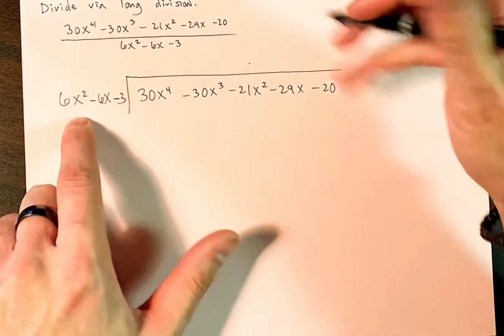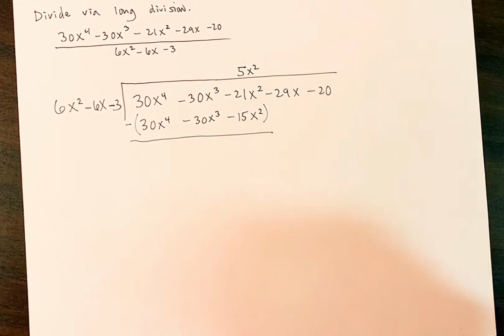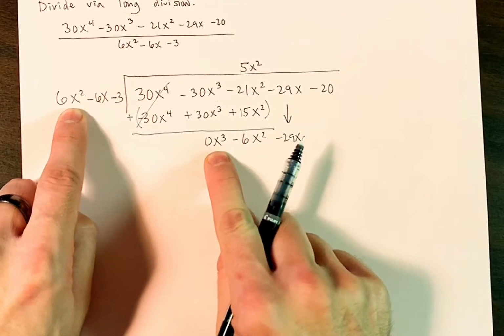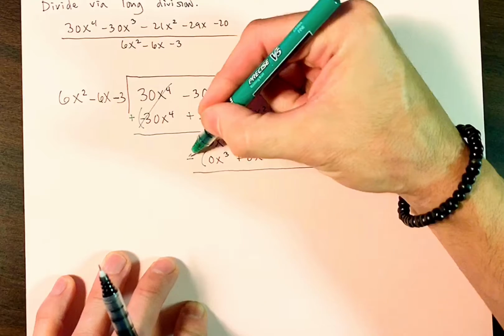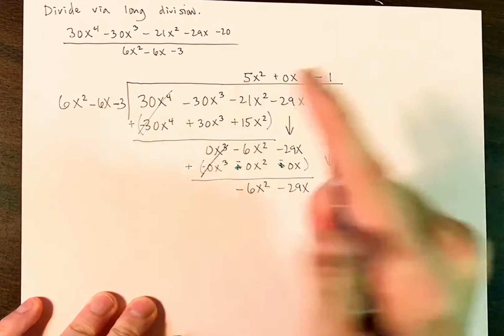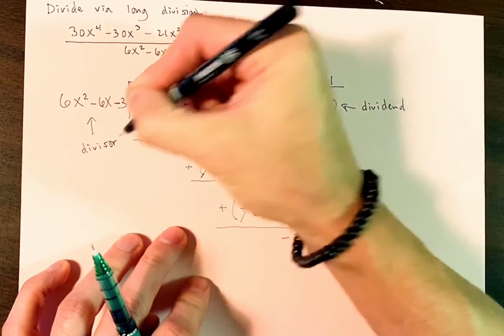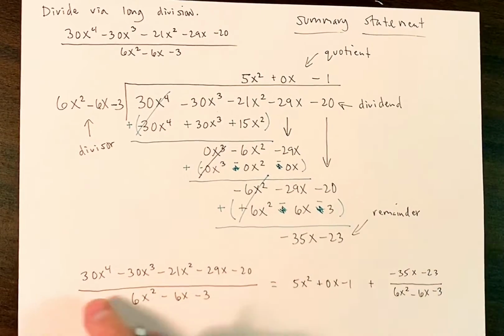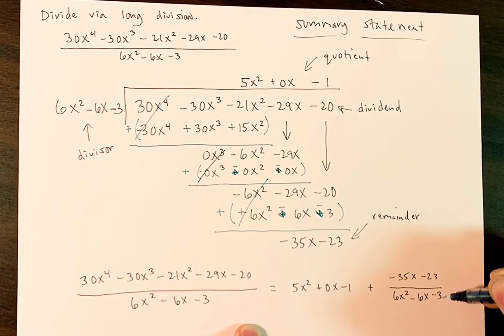Dividing polynomials with long division